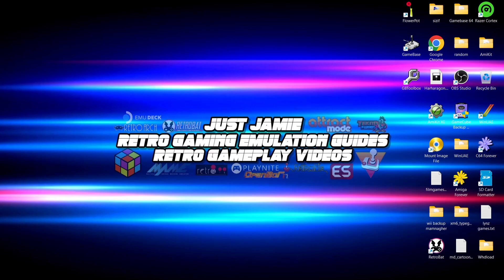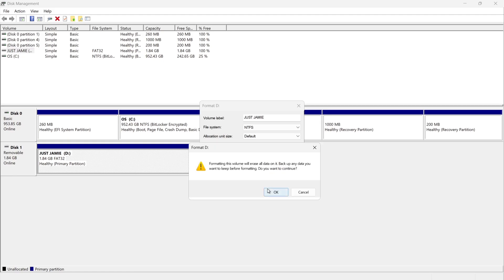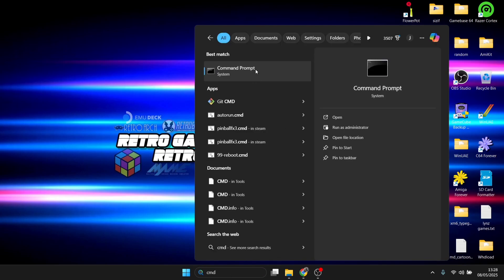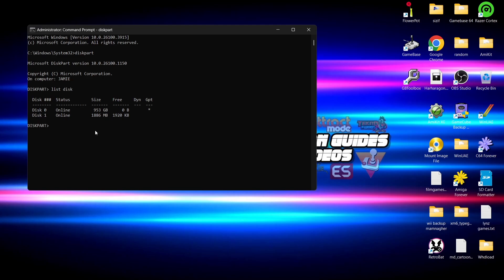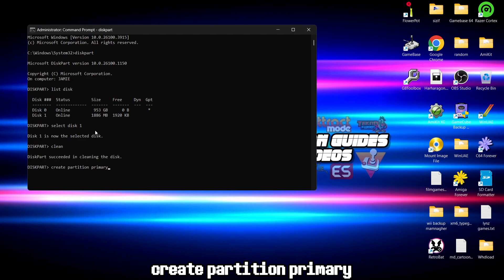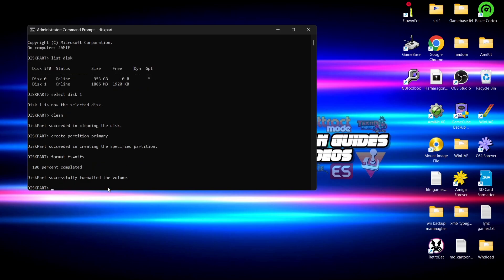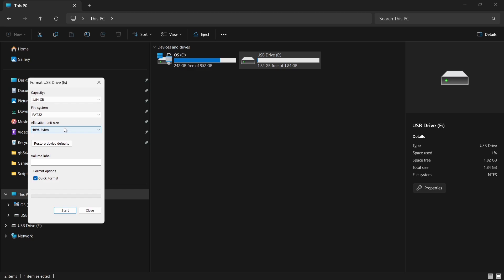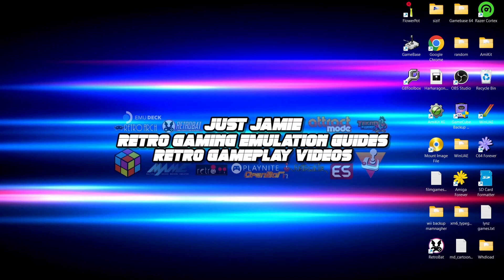Format Storage Media Easily - Beginner Friendly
Got an SD card, USB Stick, or a hard drive not being recognised? Today, I am going to show you how to easily bring these back to life. We look at using Command Prompt and disk manager - both two easy solutions that should make your storage 100% useable once again.